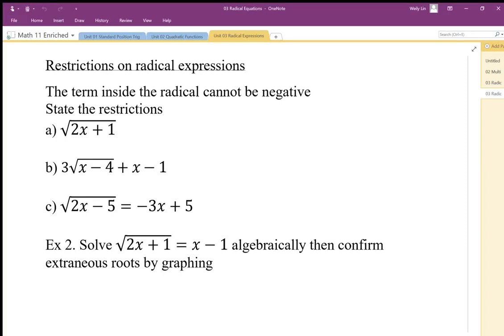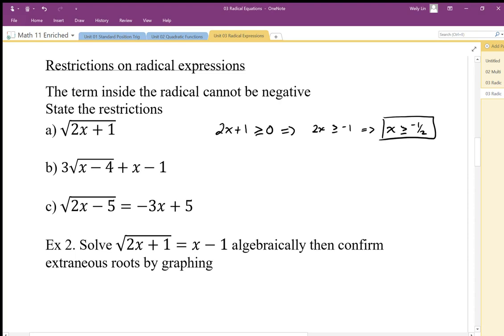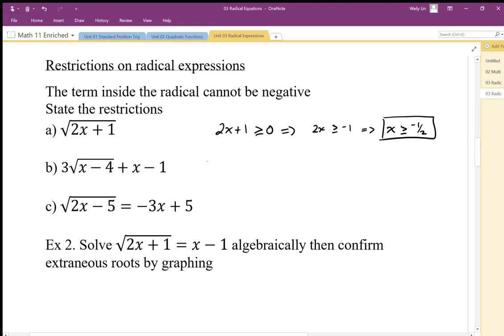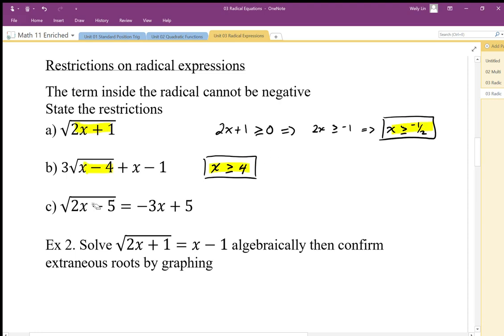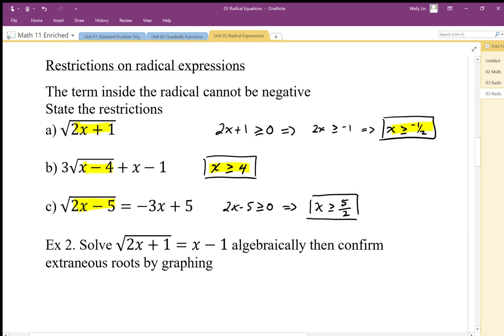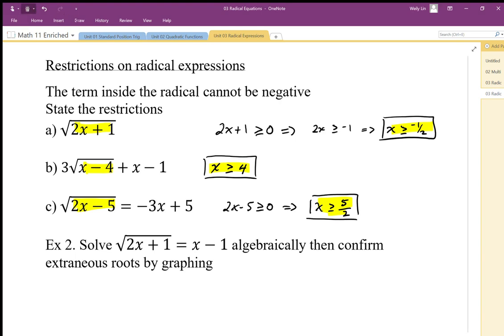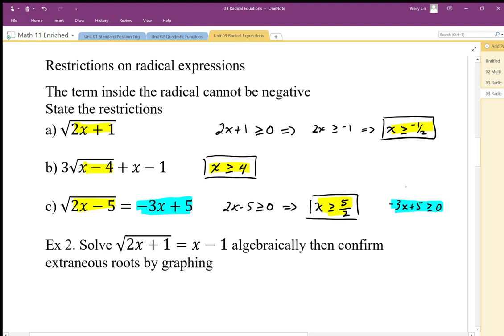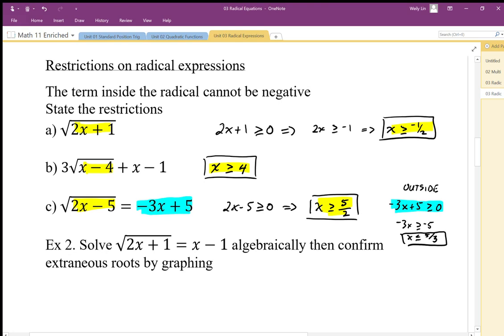04 Radical Equations Part2